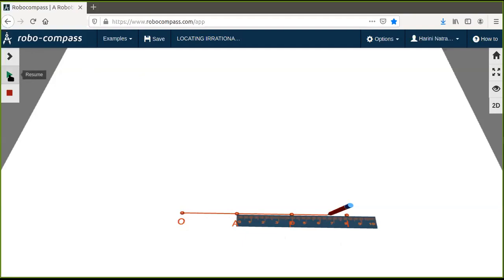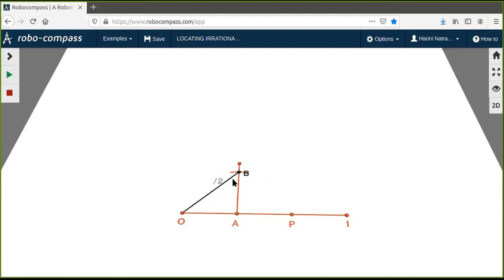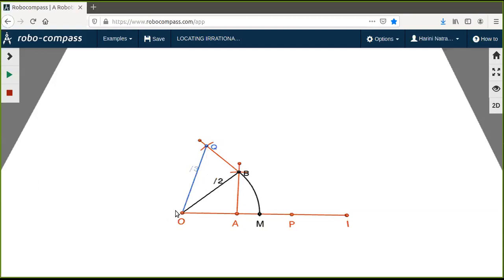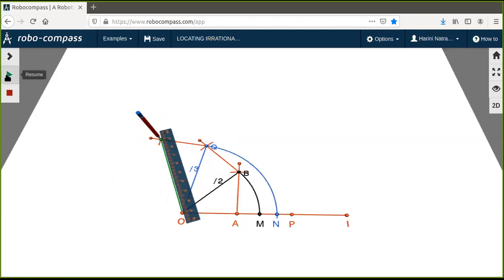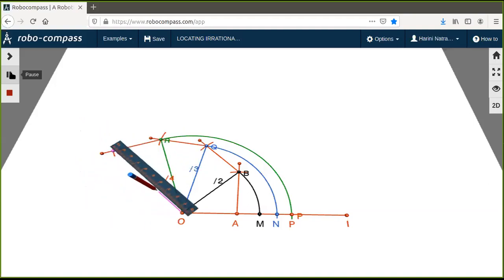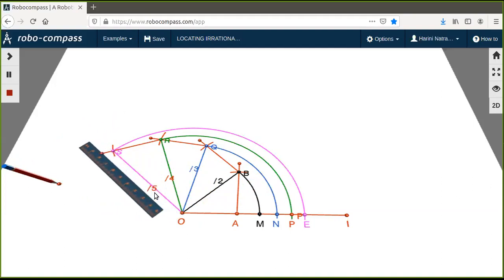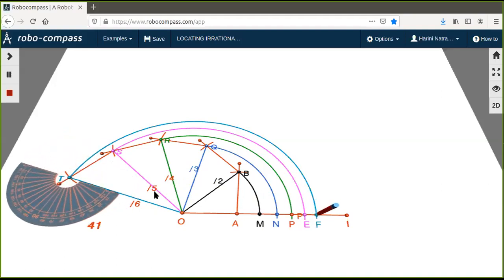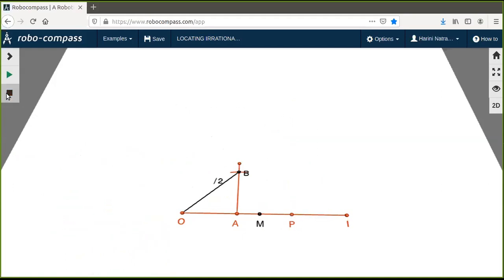LOCATONG IRRATIONALS ON THE NUMBER LINE PART 2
This Video demonstrates as to how Irrationals can be located on the number line by creating a square root spiral.The construction can be completely justified using the Pythagoras Theorem